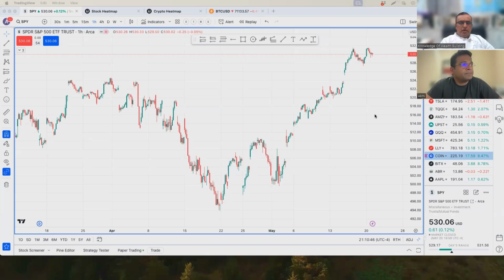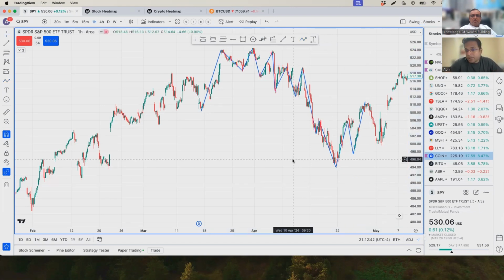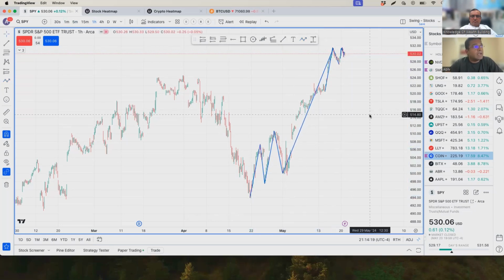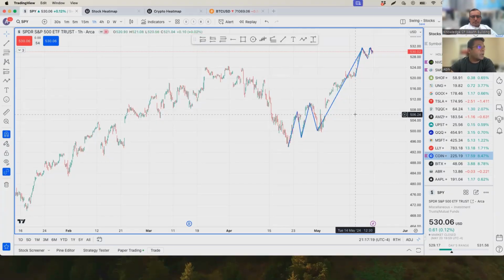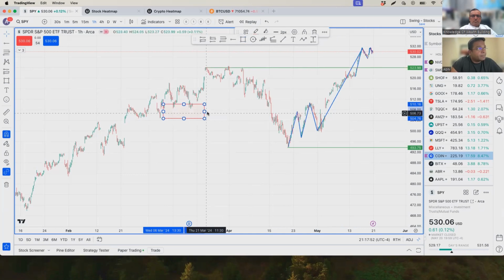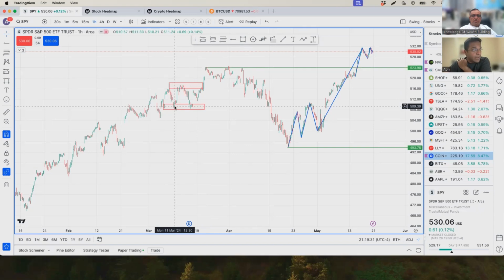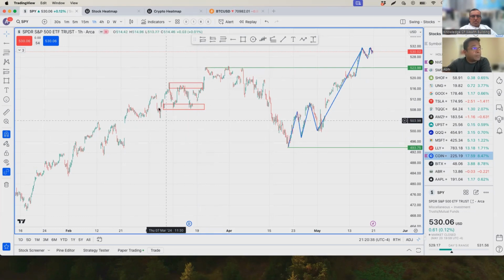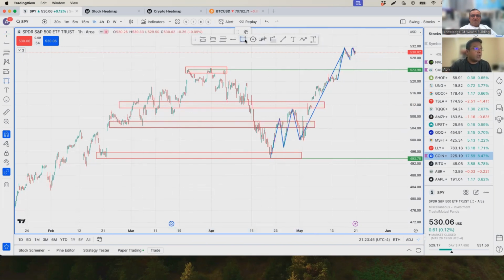Technical Analysis for better Stock Trading Part - 1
Introduction to Technical Analysis with Abhi Jeevaganambi

Welcome to the first part of our exclusive interview series on Technical Analysis for successful stock trading, featuring Abhi Jeevaganambi, the founder and CEO of Tradelytics AI. This series is part of our "Adequate Wealth for Holistic Wellness" initiative, aimed at empowering you with the knowledge to achieve financial well-being. In this episode, Abhi introduces the basics of technical analysis, explaining key concepts and tools that can help you make smarter trading decisions. Whether you're a beginner or an experienced trader, this video will provide valuable insights to enhance your trading strategy.